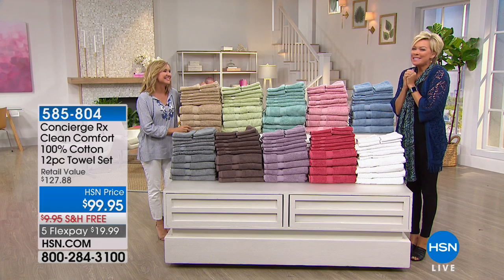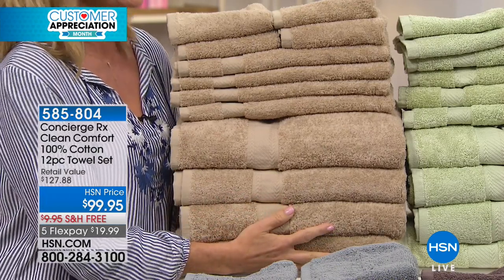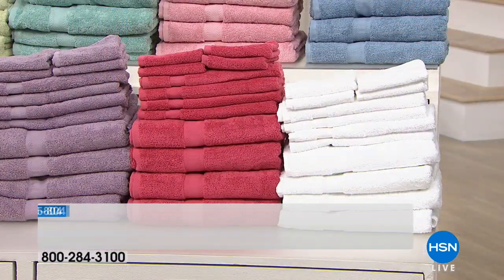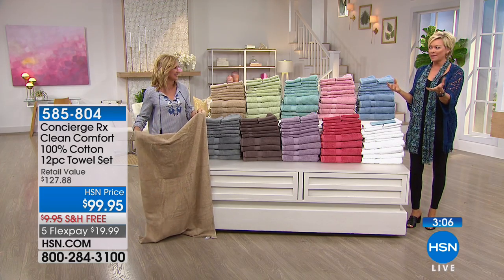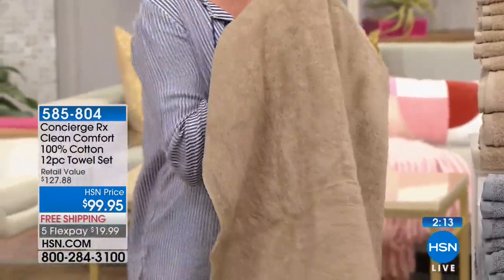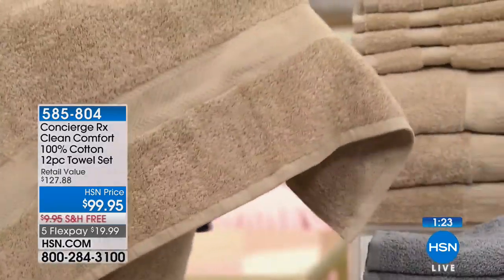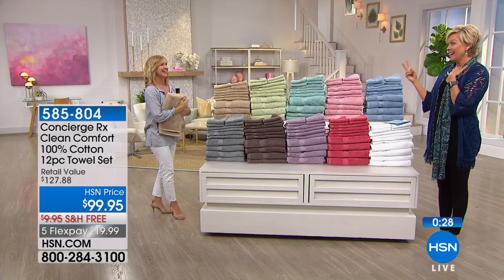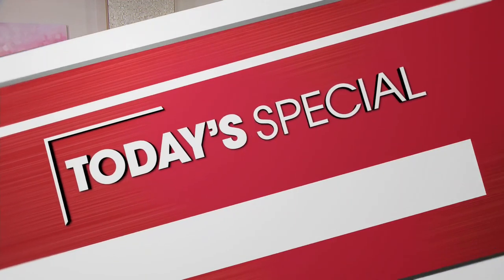Concierge Rx Clean Comfort 100% Cotton 12piece Towel Set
Turn your bathroom into the perfect oasis with towels that offer surprising softness and longlasting antimicrobial properties. Silvadur...